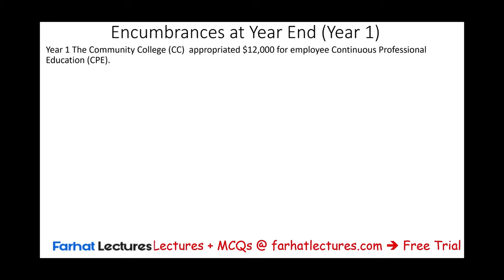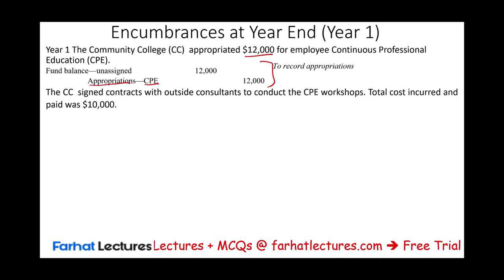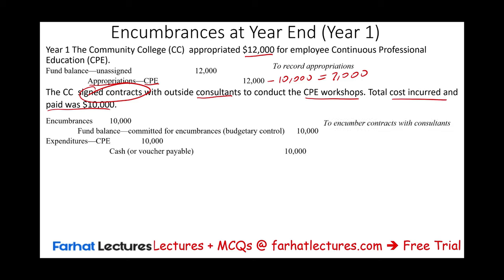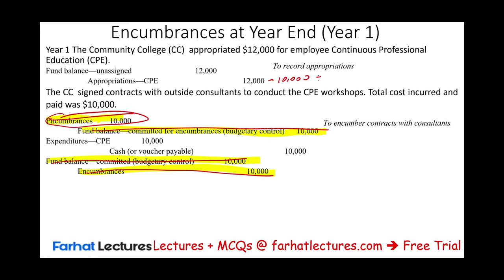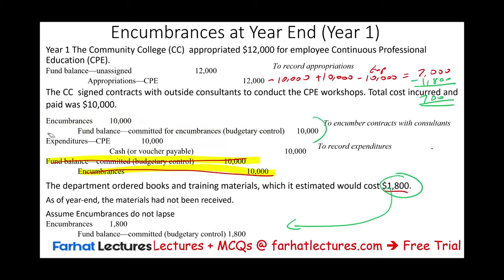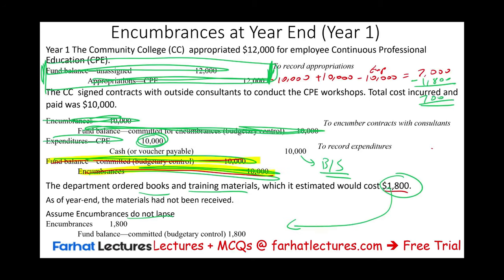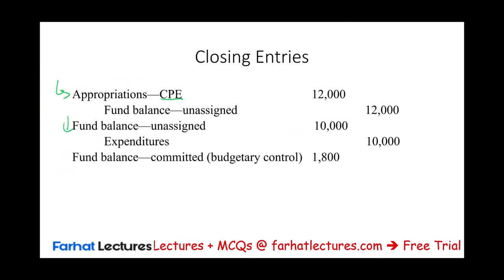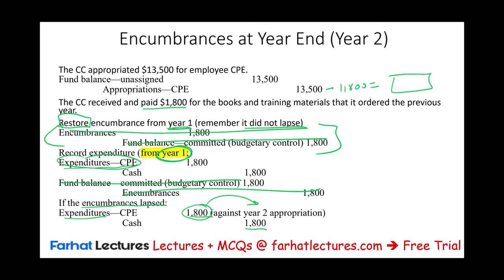Encumbrance Accounting | Governmental Accounting | Lapse At year End | CPA Exam BAR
In this video, I explain the encumbrance accounting in governmental accounting using an example.

An "encumbrance account" is a type of accounting record used in accrual accounting and budgeting to represent commitments for future expenses. The concept of an encumbrance is used primarily in governmental and non-profit accounting. Here's a basic breakdown of what it entails:

Definition: An encumbrance is money that has been set aside for a specific future expense. This could be for contracts that have been signed but not yet executed, or for goods or services that have been ordered but not yet received.

Purpose: The main purpose of an encumbrance account is to avoid overspending. By recording future expenses, an organization can keep track of its available funds more accurately. This is particularly important in environments where budgets are strict and must be adhered to, such as in government or grant-funded organizations.

Process: When an encumbrance is recorded, the amount of the commitment is reserved in the encumbrance account. This reduces the available budget. When the goods or services are received, and the bill is paid, the encumbrance is reversed, and the actual expense is recorded in the appropriate expense account.

Impact on Financial Statements: Encumbrances do not appear on the standard financial statements like the balance sheet or income statement. Instead, they are often reported in the notes to the financial statements or in supplementary schedules, especially in governmental accounting.

Example: For instance, a city government may set aside funds for a road construction project in an encumbrance account. Even though the money has not yet been spent, recording it as an encumbrance ensures that the city does not allocate these funds for another project.

Accounting Treatment: In accounting terms, when an encumbrance is recorded, a debit is made to an encumbrance account and a corresponding credit to a budgetary fund balance or reserve account. When the actual expense occurs, the encumbrance account is credited (reversing the original entry), and the actual expense account is debited.

Importance in Budgeting: Encumbrance accounting is crucial for effective budget management, particularly in public sector and non-profit organizations. It helps these entities maintain fiscal discipline and ensure that funds are available for committed expenses.

This accounting practice provides a more comprehensive view of an organization's financial commitments and available resources, aiding in more informed financial decision-making and budgeting.